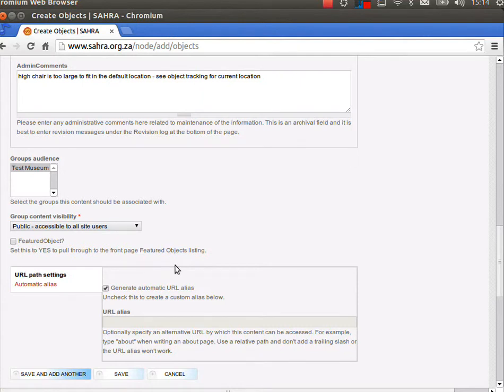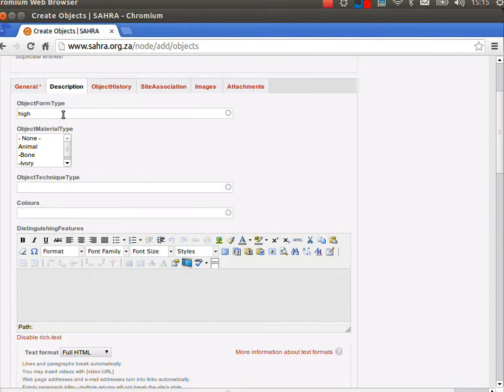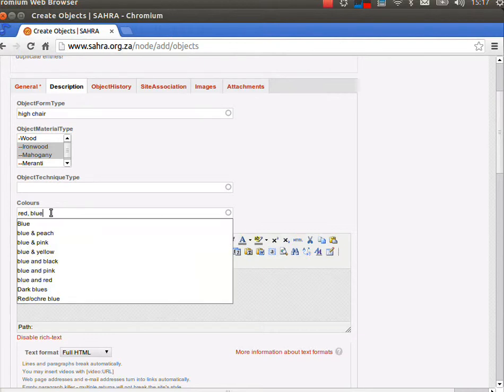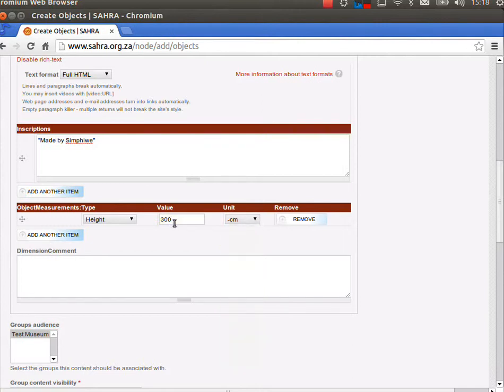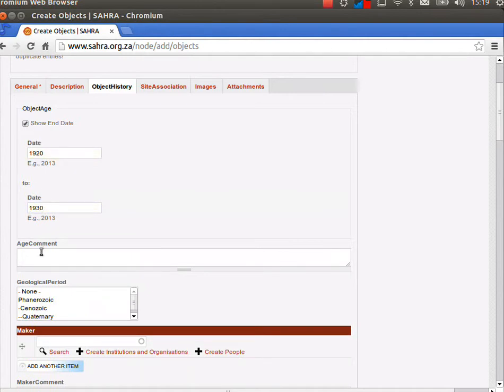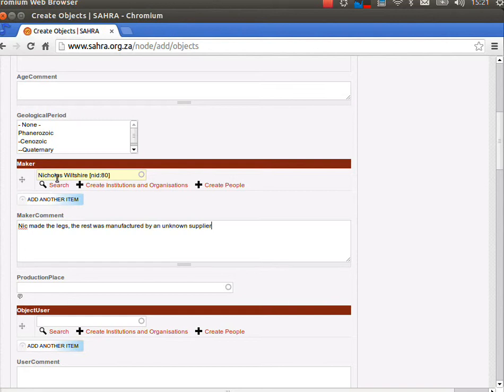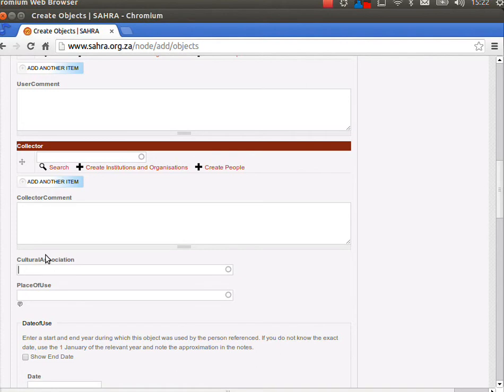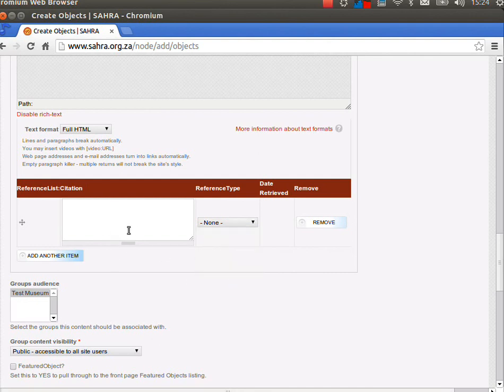SAHRIS Collections Management Tutorial 1, Chapter 4 Creating your first Object (2 of 3)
This is second of three parts to digitising your first object on SAHRIS. This chapter covers the Description and Object History Tabs